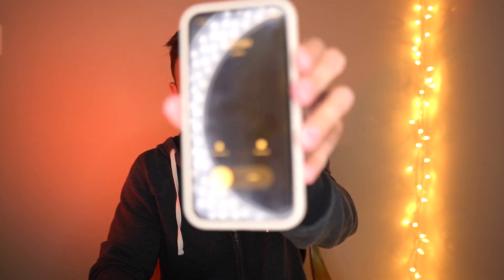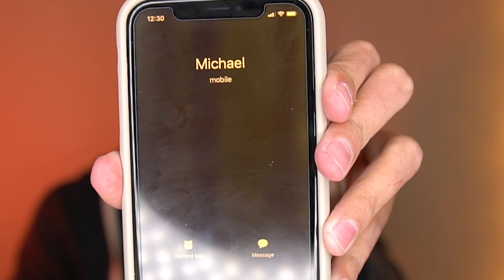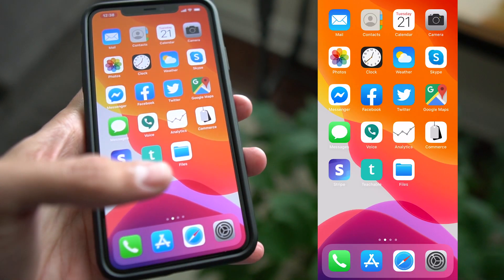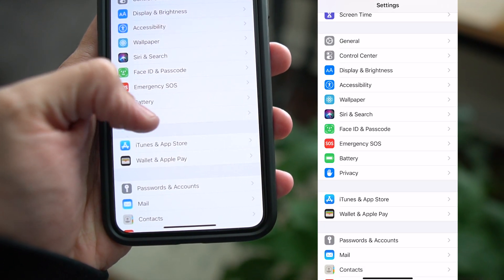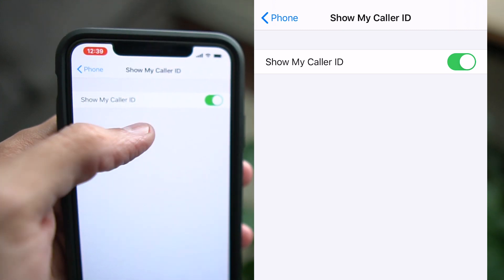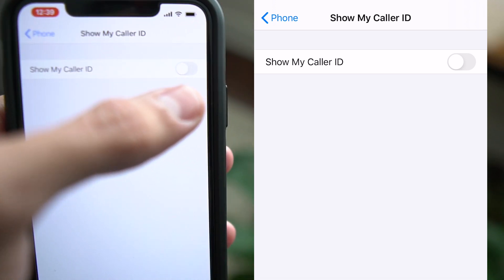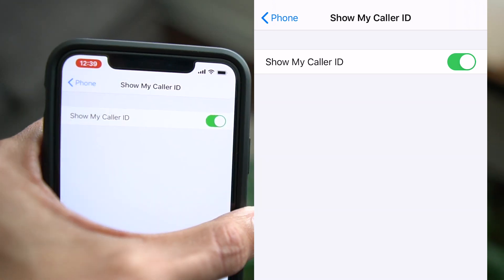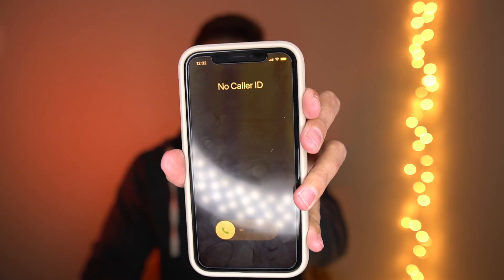iOS 13 Hidden Settings: How to Hide Your Phone Number When Making Calls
iOS 13 hidden features - How do you hide your phone number or Caller ID when making calls on an iPhone? This is how. This method applies to all Apple products running iOS 13 (iPhone 11, 11 Pro, 11 Pro Max, iPhone XR, etc). At the time of filming, the current iOS version is 13.3. This is a great iOS hidden feature to protect your privacy.

•Try Audible and Get Two Free Audiobooks
•Try Amazon Prime for Free
•How I Make My YouTube Videos

iPhone 11 Pro Max (Midnight Green)

Camera 1 - Sony a6300
Camera 2 - Sony a6500

Lenses:
Sony 10-18mm f/4
Sony 50mm f/1.8
Sigma 16mm f/1.4
Minolta Maxxum 75-300mm f/4.5

Tripod - Manfrotto 290 Xtra
Tripod Head - Manfrotto 3-Way Photo Head